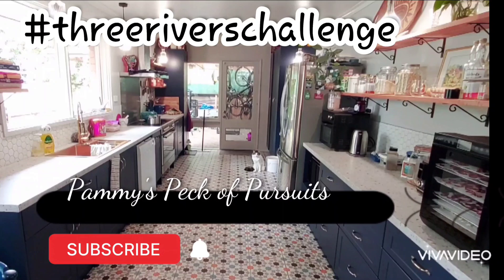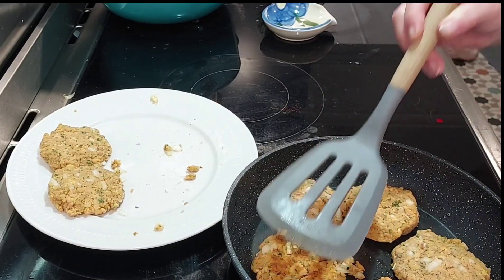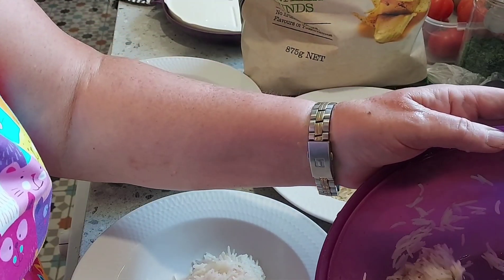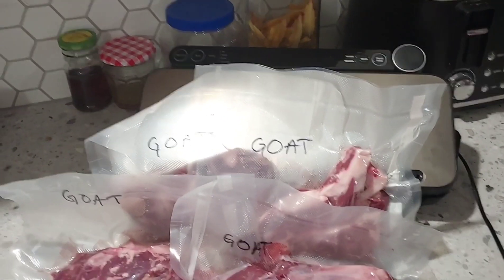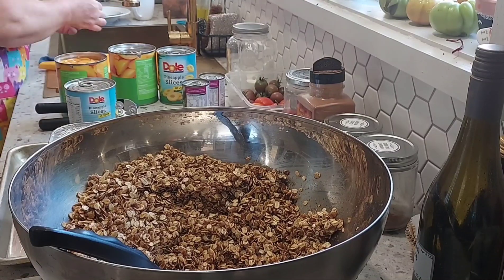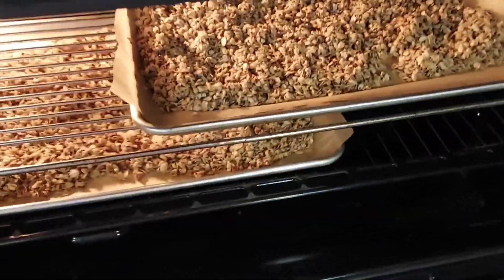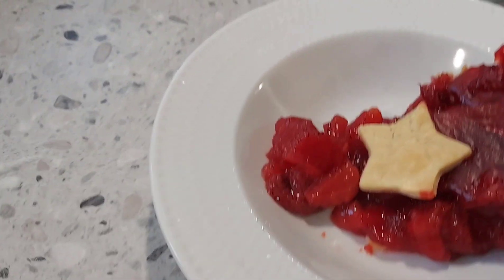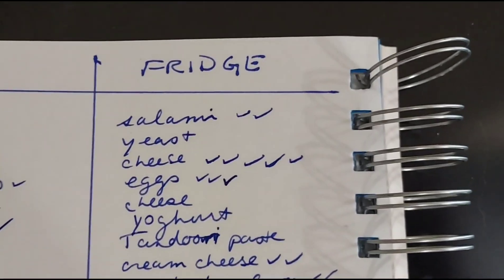threeriverschallenge Week Three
Hi folks, welcome to my Week 3 round up.  It was a busy week with a couple of  nights out of the house. Happily I was able to keep to my personal rule of only buying some milk and other dairy items each week.  I've posted the links to any recipes that I used this week and any others you might be interested in just let me know in the comments and I will either find one for you (or knowing me, make one up for you...lol).

I found there to be too much salt in the patties so next time I would skip the salt and just add the celery salt.

I used the basic recipe for this granola but made a few of my own tweaks in keeping with the 'three rivers challenge'. I added currants and chopped up dried mango, apple and strawberries from my pantry.  I skipped the nuts and pepitas and added chia seeds and flax seeds.  I doubled the recipe and added the fruit to half of the recipe and extra toasted cocoanut to the other half.

I used my own pastry recipe for the pie crust. I was never able to manage the art of pastry making like my mother so I have a 'go to', 'never fail' recipe that I have posted below.

Never Fail Pie Crust

1 cup lard or shortening
1/2 cup boiling water
1 tsp salt
3 cups flour

Pour boiling water over the lard or shortening til melted , add salt and add flour all at once.  Mix together and form a ball, wrap in plastic wrap and chill for 1/2 hour before rolling out.